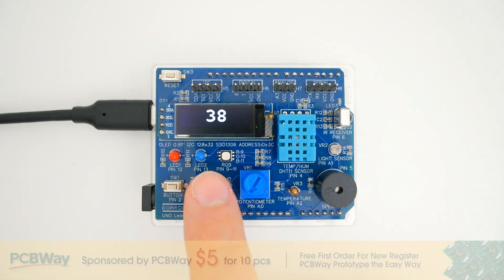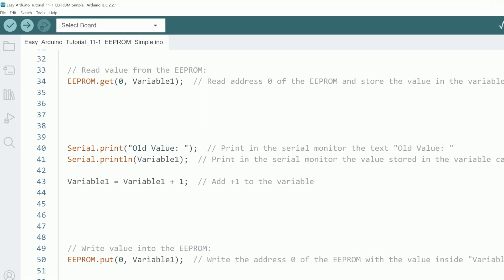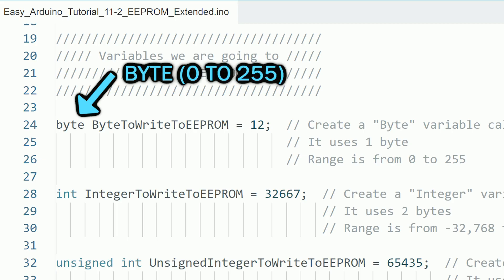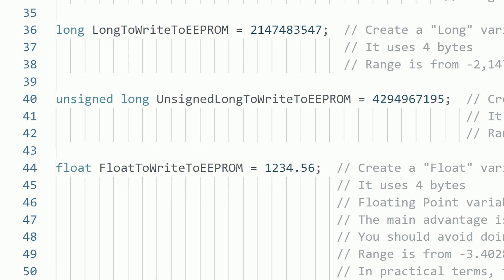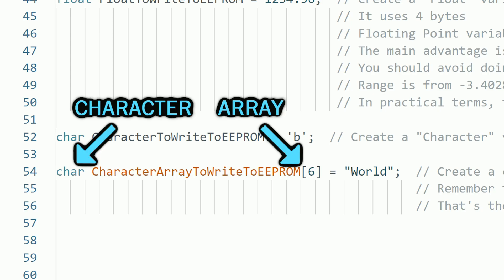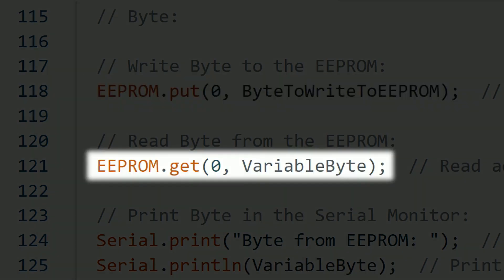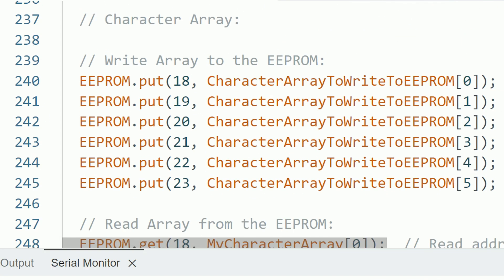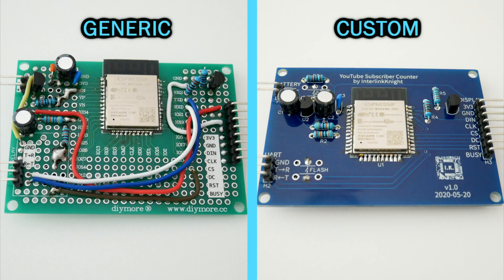Easy Arduino Tutorial: #11 EEPROM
Lessons for beginners about Arduino. I go straight to the point. No history about Arduino. No specs about the board. Just follow through the video and you are going to understand the concepts and start experimenting in just a few minutes.

On this chapter we are going to talk about the EEPROM and expand about the topic of variables.

Buy materials:
- UNO Learning Shield

- Arduino Nano
- Jumper wires

- OLED 128x32
- OLED 128x64